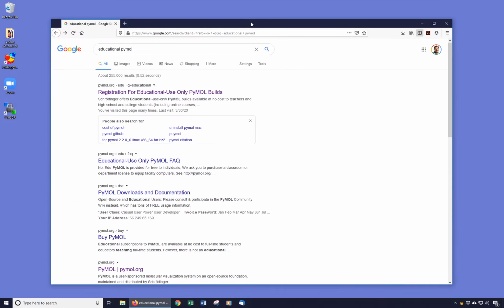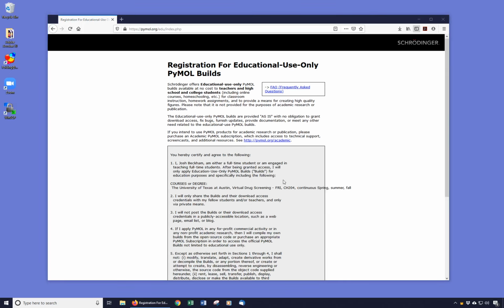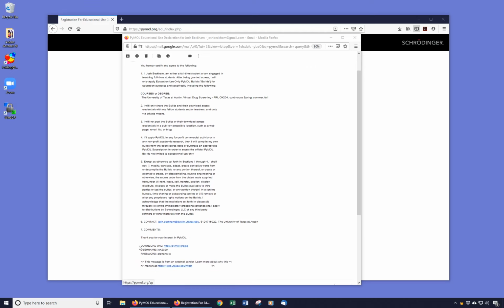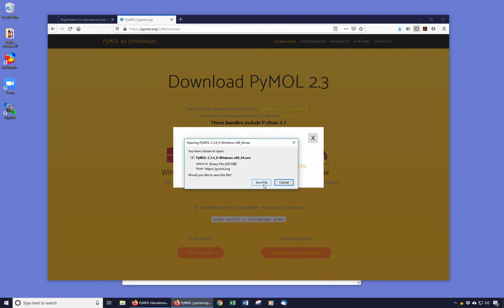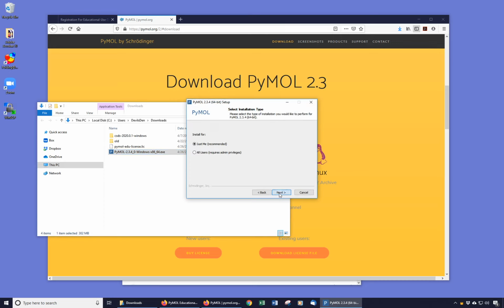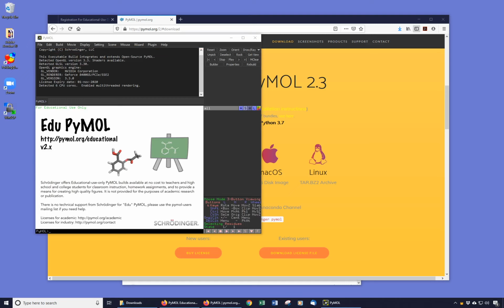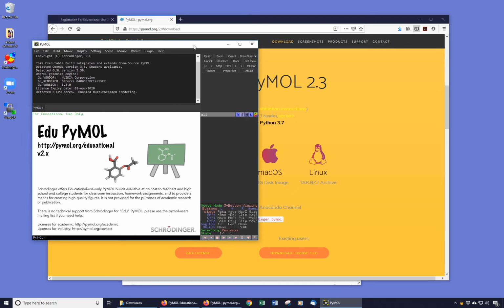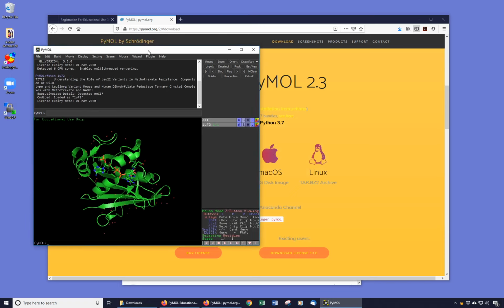Downloading PyMol To Windows PC 2020 04 26 v2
Shows how to register the educational version of PyMol and download it to a Windows PC (64 bit).  With license file info